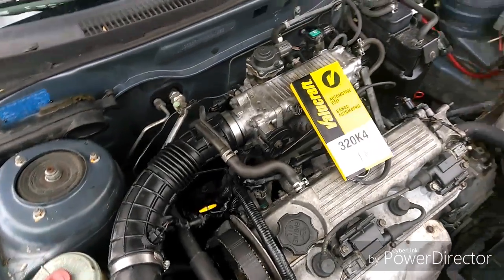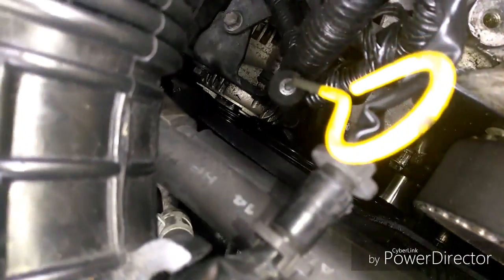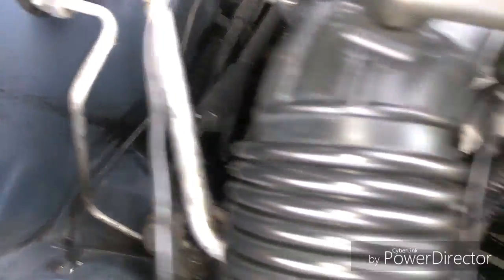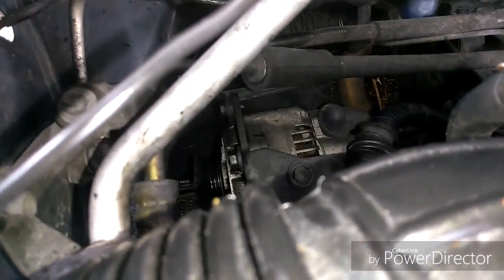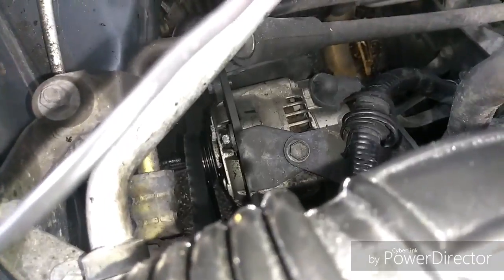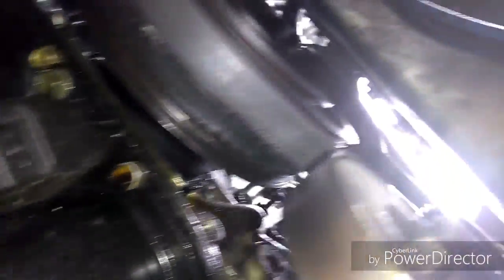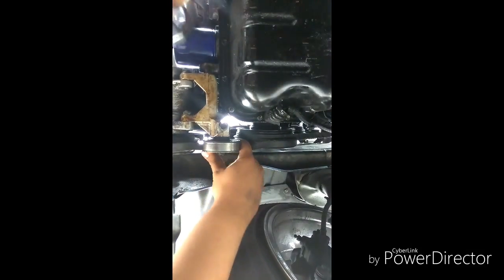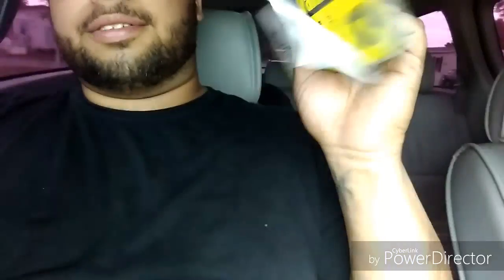Changing alternator belt on a Suzuki Esteem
Easy stuff here all you need is a 12mm an 14

this is a 1.6 motor where everything is belt